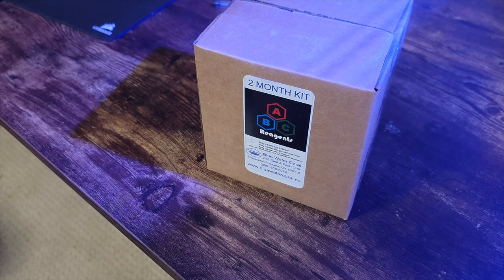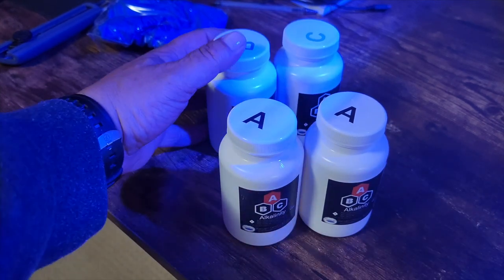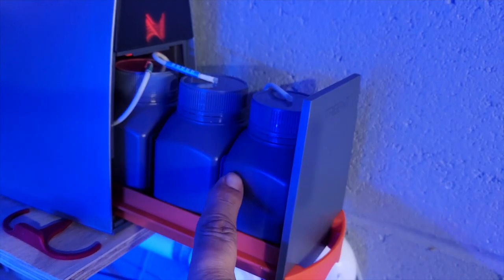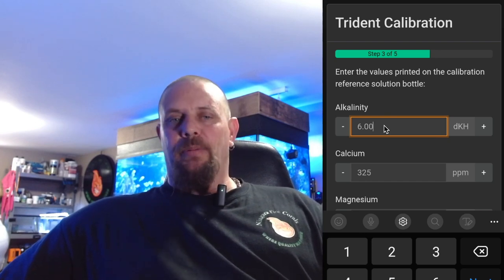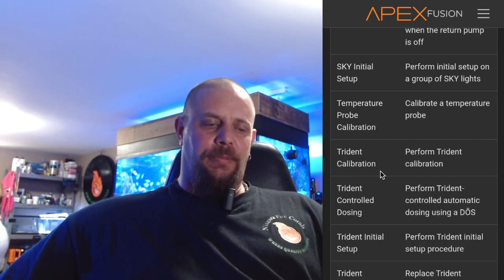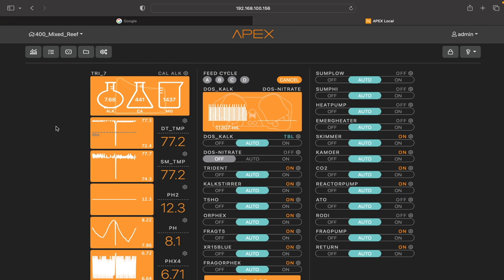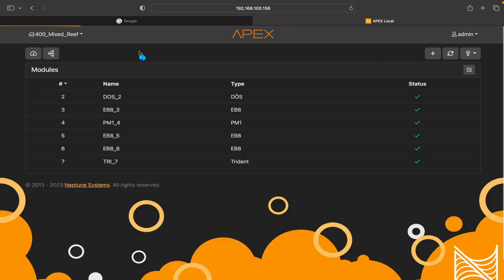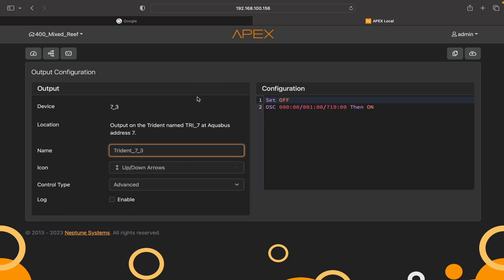ABC Reagents And Neptune Trident Calibration + SPECIAL OFFER!!!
Check it out ABC Reagents so far working perfectly with my Trident, and no doubt they will from here on out. Make sure to watch the whole video as I show you how to reprogram the Trident for less testing to make them reagents last even longer. 😁

Check out Blue Water Coral using the link below to receive 10% off all your ABC Reagents ( offer only valid for Canadian residents at the moment )

Offer also valid for walk-in customers. Just mention this video, and you will receive 10% off as well.

Would you like to buy frags direct from my system?  Well now you can If you're located in Canada!!!

Be sure to hit the subscribe, like and notification buttons to support the channel and help it grow and so you always see whats new coming out from Niagara Fire Corals.

You can also help support the channel with the link below "Buy me a coffee"  Gosh knows I drink enough of it and I thank you.